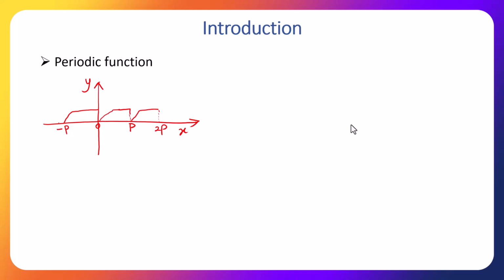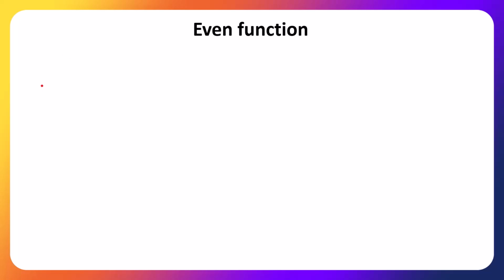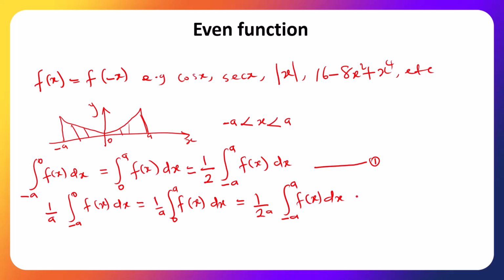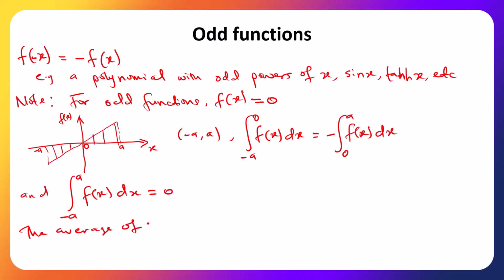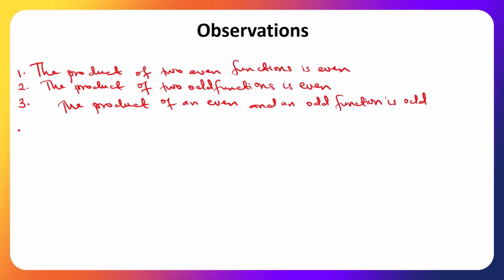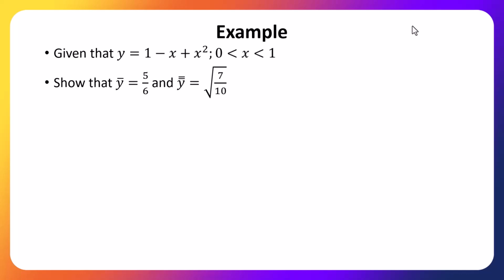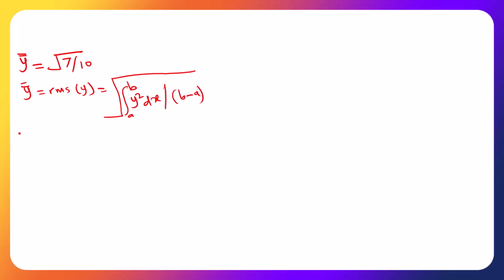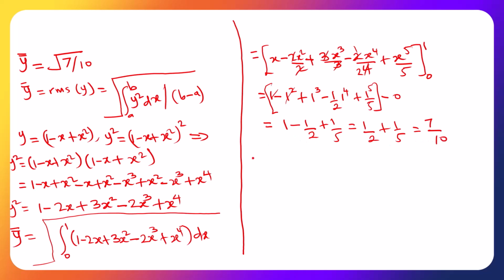Operational Methods 1: Introduction to Fourier Series